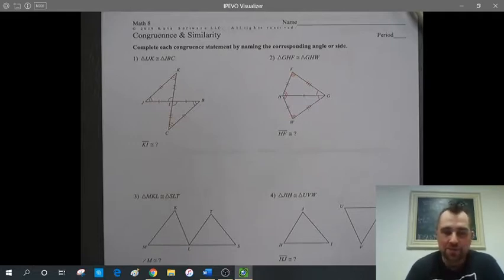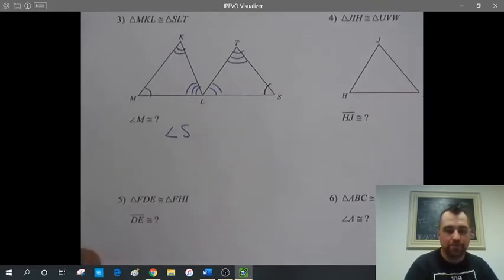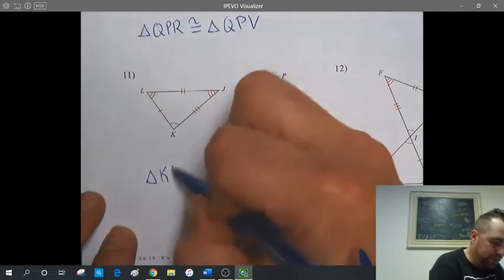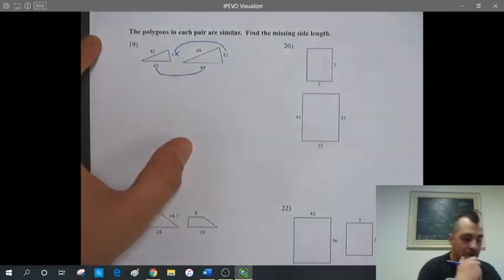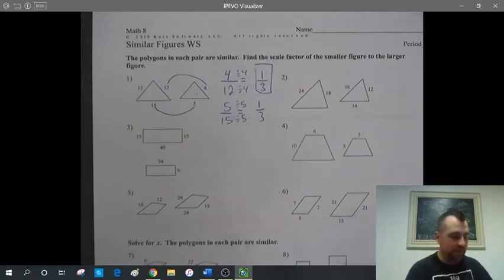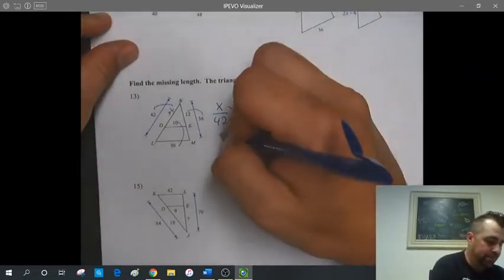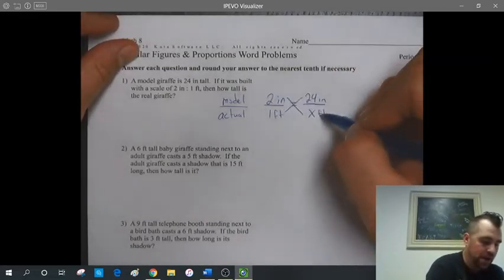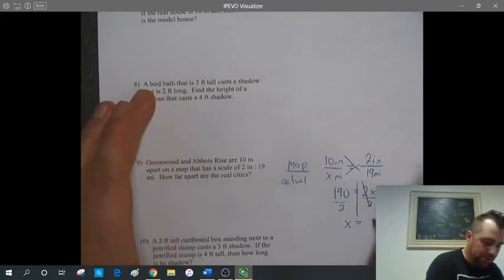Mr. Couch - Week 2 Congruent & Similar Figures Worksheets Examples and Explanation